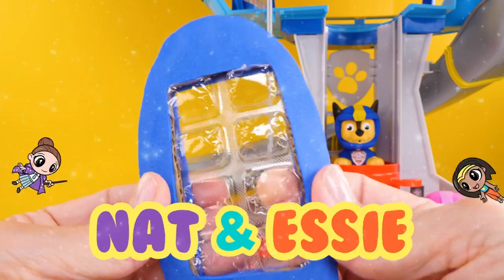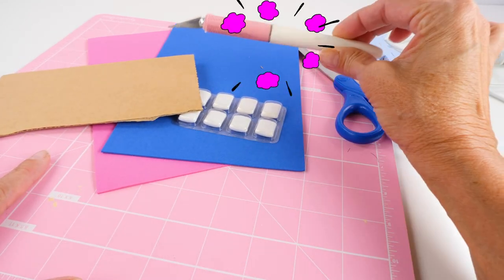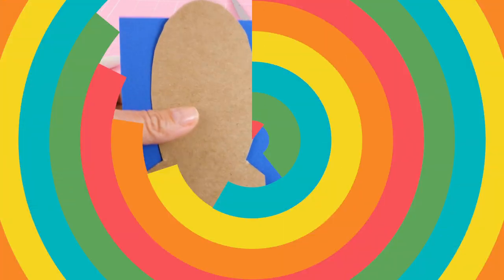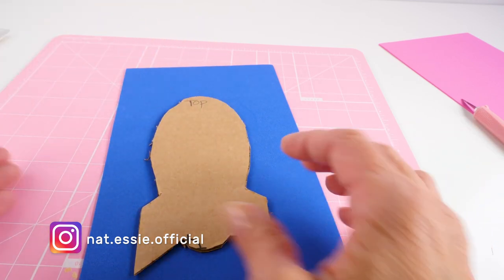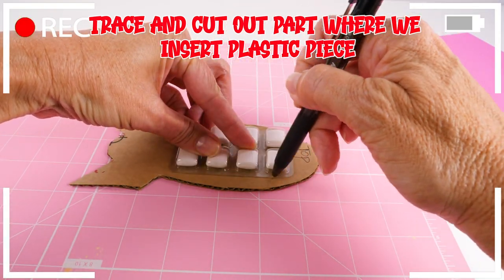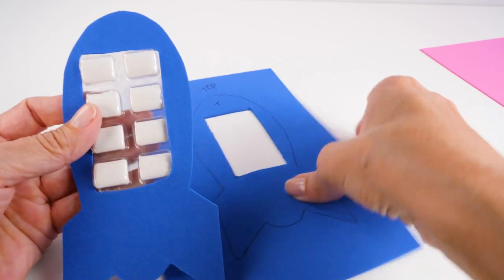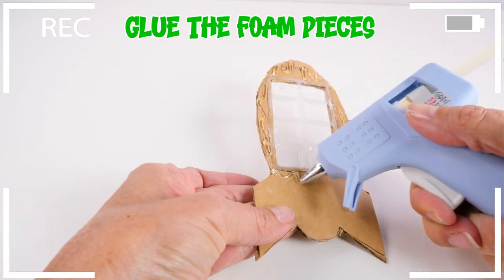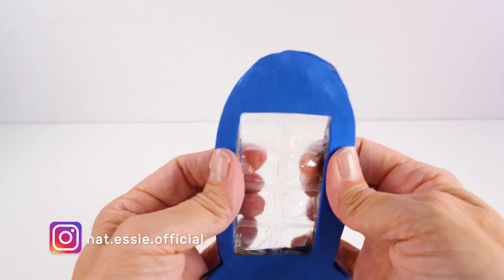D.I.Y. ROCKET Pop it Fidget Toy: Easy Do It Yourself Craft Activity